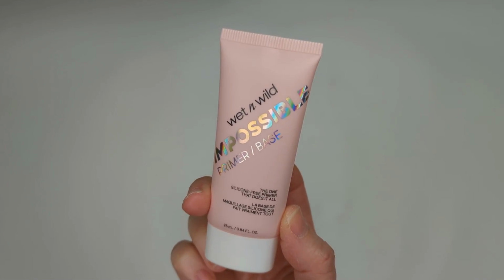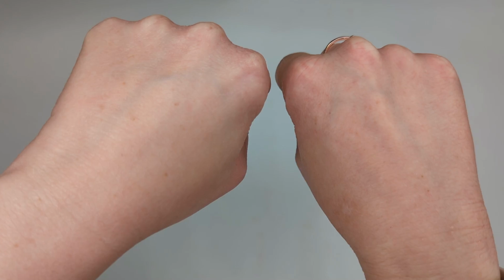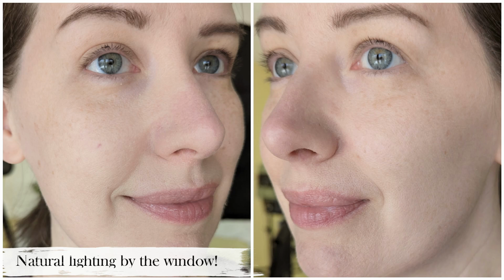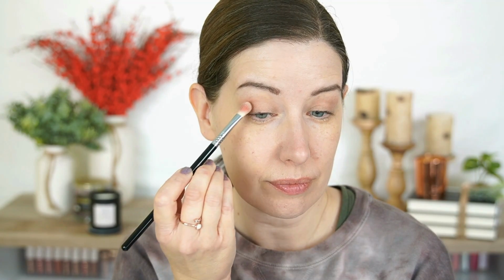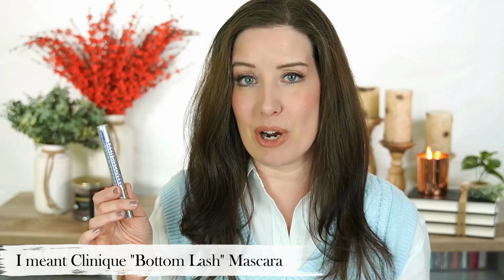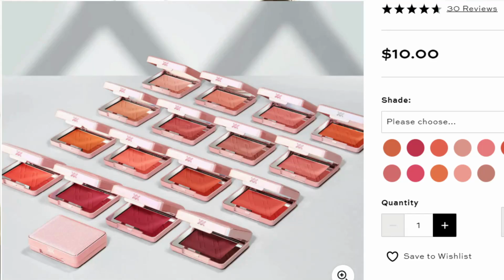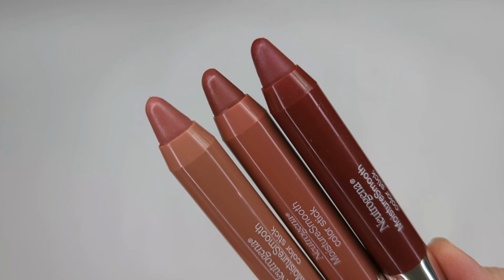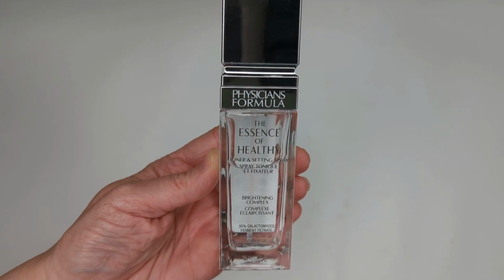DRUGSTORE HIDDEN GEMS (and Some Dupes)!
These Drugstore Hidden Gems are so good and many are dupes for high-end makeup. I don't hear a lot of people talking about these...but they should be! What's your opinion on these? Have you tried them?

*Revlon So Fierce! Prismatic Palette in Slight Flex ($11.99)